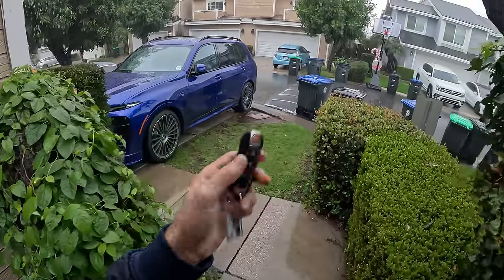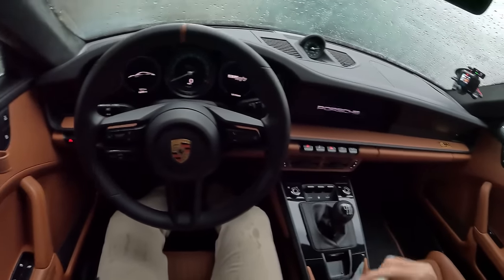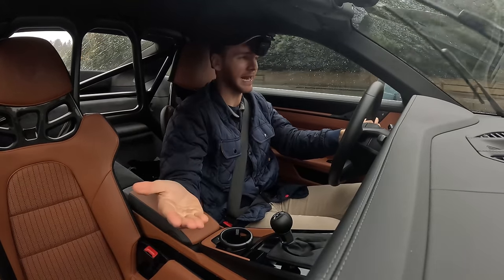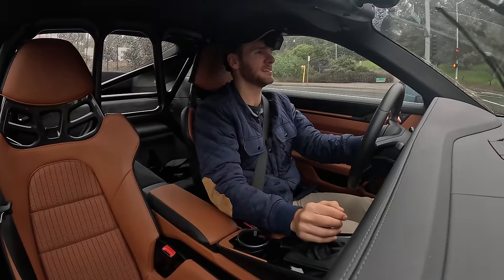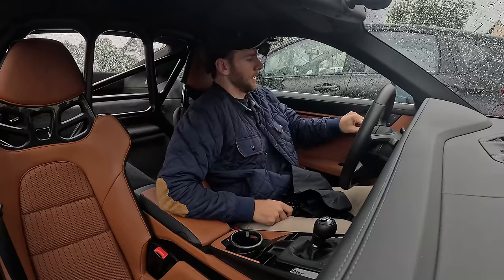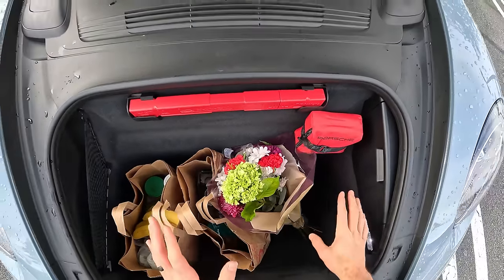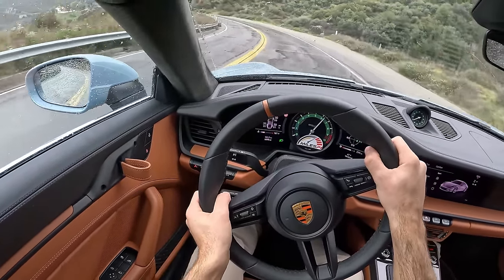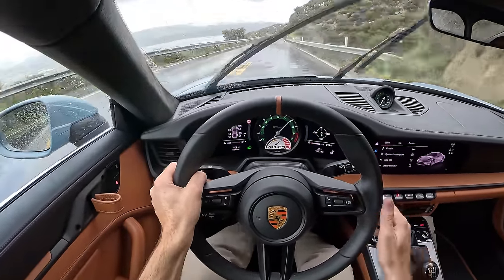What It's Like to Live with a Porsche 911 S/T (POV)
Join Miles in the 2024 Porsche 911 S/T in Shore Blue Metallic with all Black/Classic Cognac Semi-Aniline Leather as he shares his expert driving impressions.

Powertrain ⚙️: 4.0-liter Flat-6
Output 💪: 518 hp/342 lb-ft of torque
Transmission 🕹: 6-Speed Manual
0-60 MPH 🚦: 3.5 seconds
Top Speed 💥: 186 mph
MPG (as tested) ⛽️: 13 city/17 hwy/15 combined
Curb weight ⚖️: 3,056 lbs

Options Equipped:
- Shore Blue Metallic ($4,220)
- Heritage Design Package ($20,360): 60 years of 911
- Front Axle Lift ($3,670)
- Chrono Package ($310)
- Extended Range Fuel Tank ($230)
- LED Matrix Headlights ($3,270)
- Auto-Dimming Mirrors ($700)
- Traffic Sign Recognition ($450)
- Parking Assist Rear ($610)
- Ambient Lighting ($580)
- BOSE Surround Sound ($1,600)

Skip ahead:
Intro 00:00
Driveway Spacing 00:10
Startup and Idle 02:58
Coffee Run 04:24
Getting Groceries 10:40
“Commute” 12:41
Fun Driving 14:22
Fueling up 20:25
Night Drive 21:09
Final Thoughts 22:00